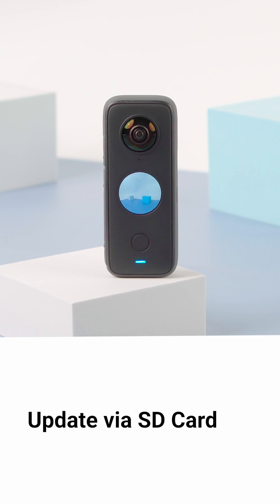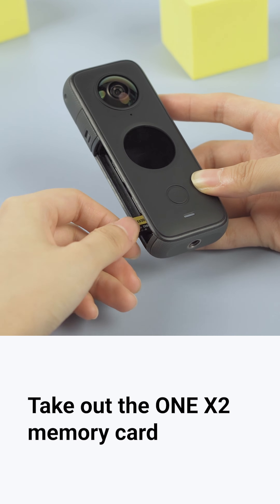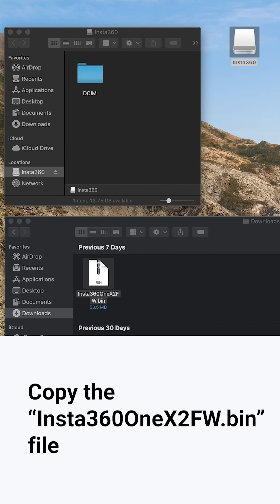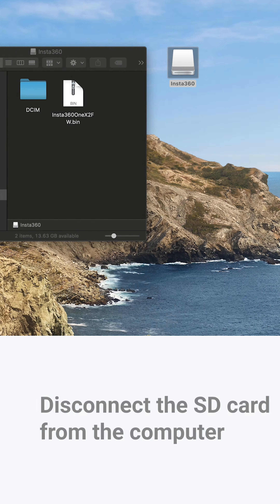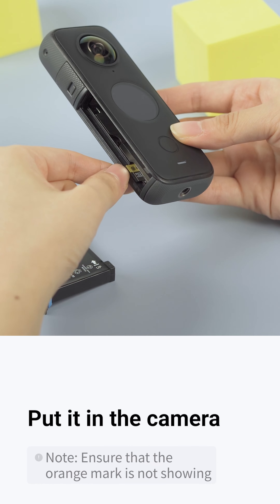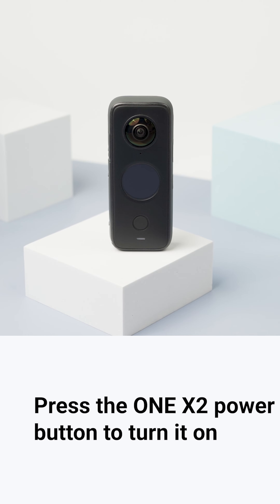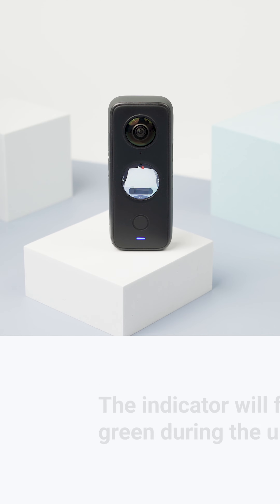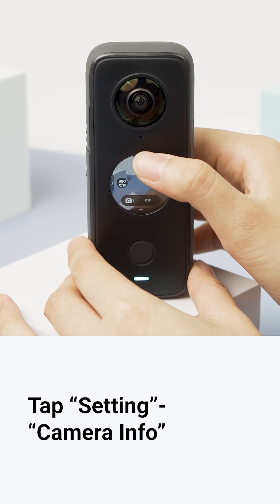How to Update the Firmware | Insta360 ONE X2 Tutorial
We like to regularly update our firmware with cool, new features. This means your ONE X2 will keep getting better, long after you’ve bought it! Whenever there is a new version of the firmware, this will be updated automatically the next time you connect the camera to the Insta360 app.  Still, just in case you are not able to do this for any reason, in this tutorial we explain how to update the firmware on your ONE X2 via an SD card. We also show how to check which firmware version you have currently installed.

0:00 Intro
0:03 Update via SD card
1:04 Check current firmware version on ONE X2